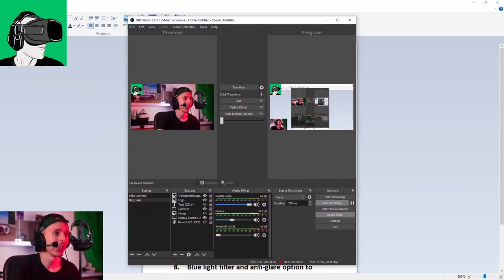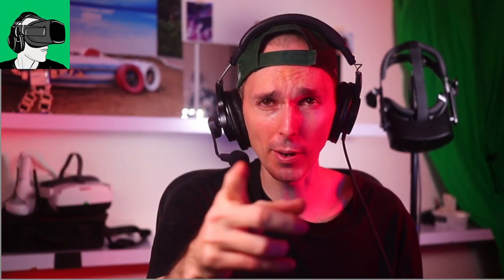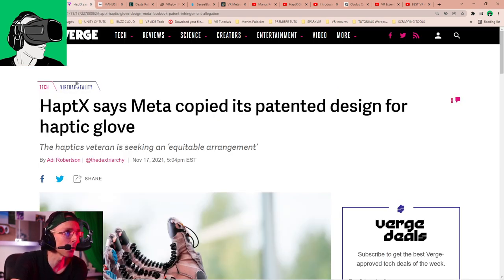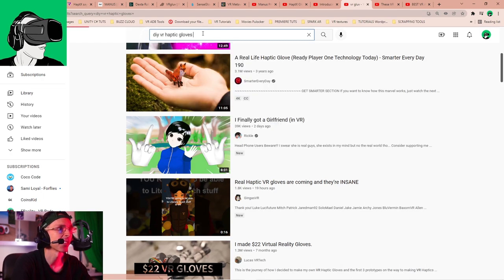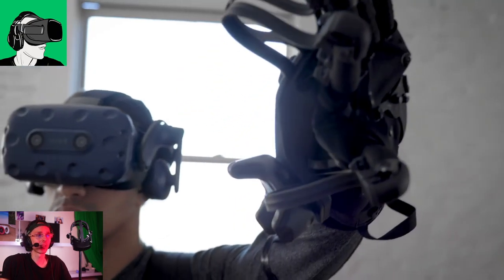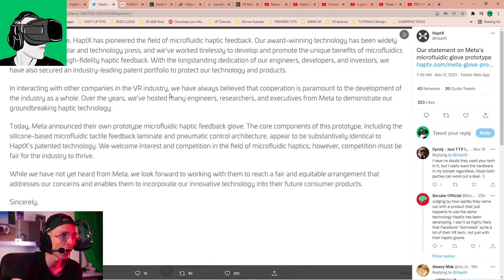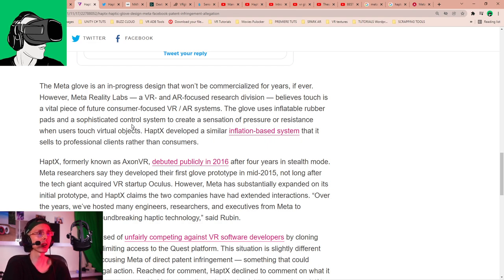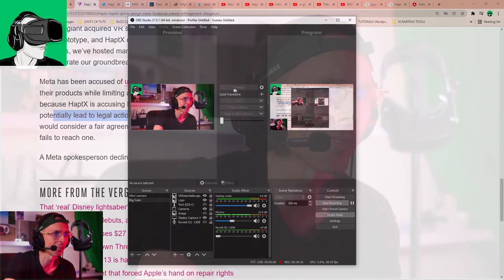META Accused of plagiarizing HaptX VR force feedback haptic Gloves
HaptX accuse Meta to copy their VR Glove Patent Technology threatening legal action for unfair competition

In today's video we talk about how HaptX, a company that designs Haptic Feedback Gloves for virtual Reality experiences, is accusing Meta, formerly known as Facebook of copying their latest released gloves that are in research and development.

Other Haptic Glove VR makers shown in the video

HEADPHONES & CONTROLLER
BATTERIES
1.5V rechargeable AA batteries

4K HDMI cable

4K HDMI cable